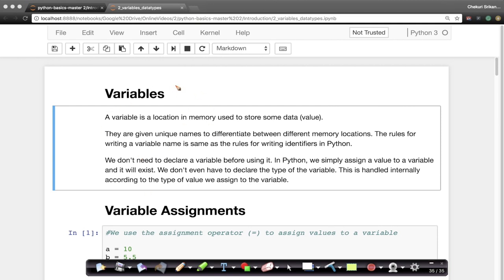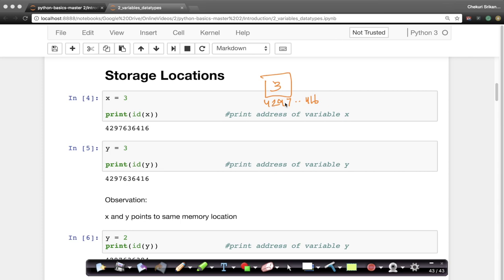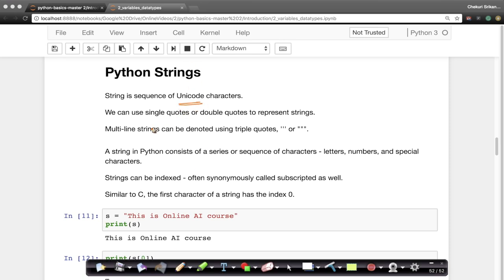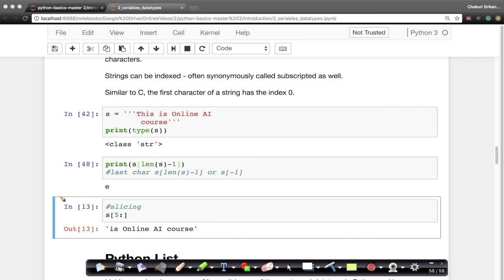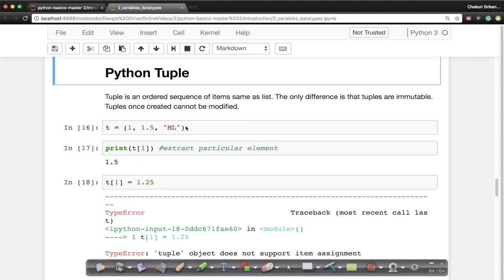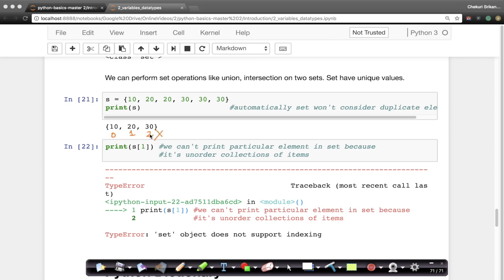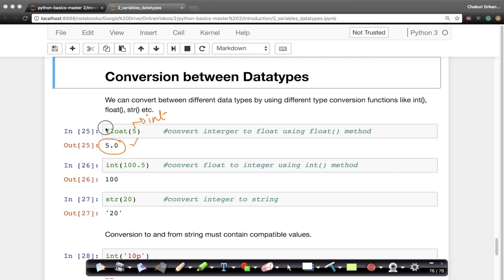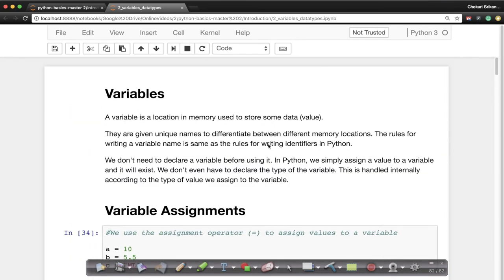7. Variables and data types in Python